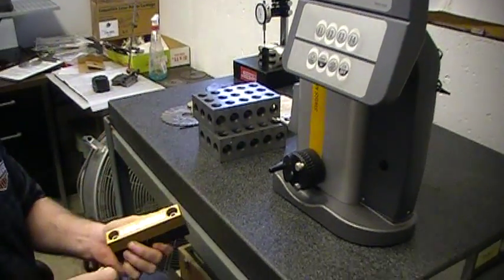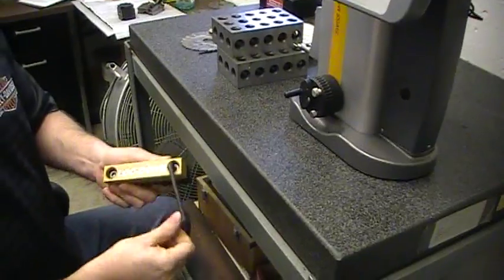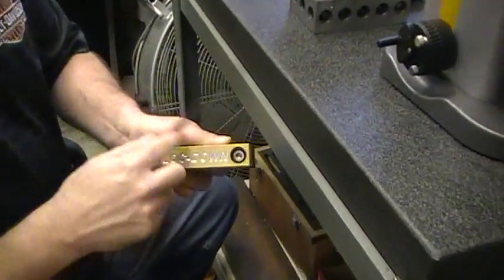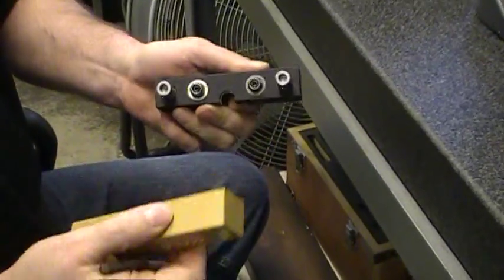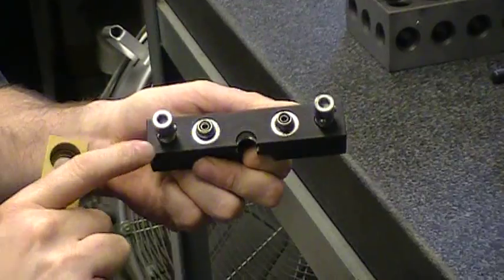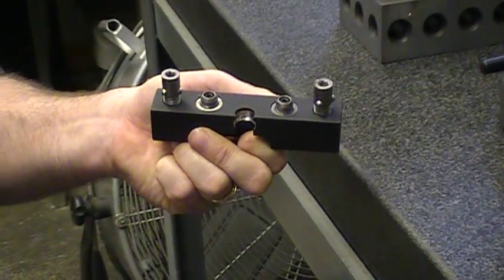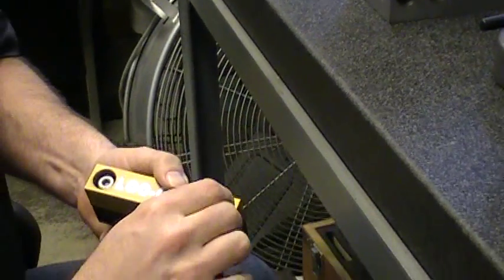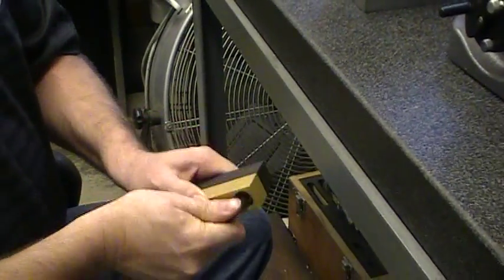Mitee-Bite Loc-Down & Locating Pins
Short Demo of Mitee-Bite's new pins & Loc-Downs